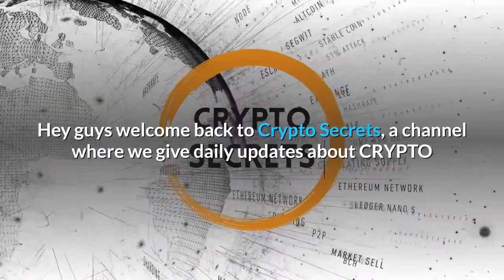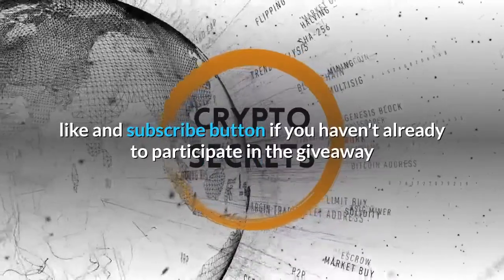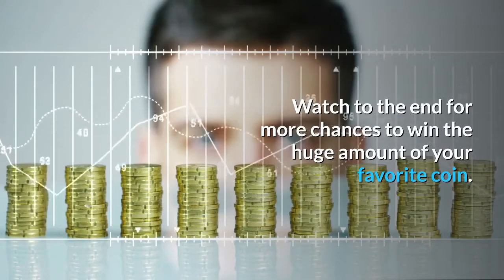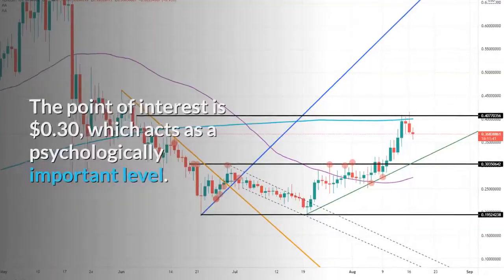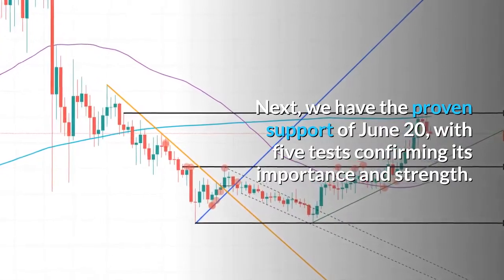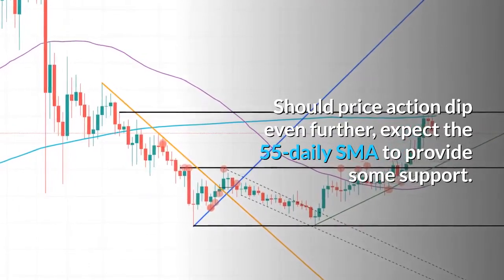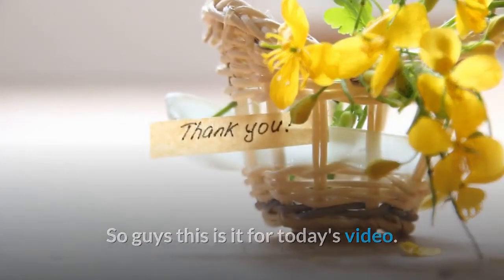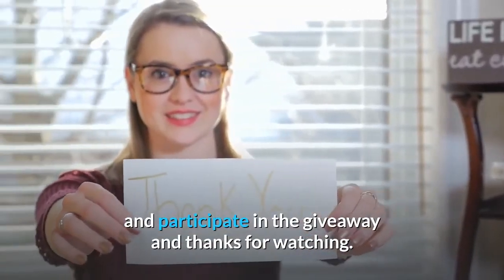Stellar Lumens Price Prediction: Is XLM Still A Good Investment?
XLM price is stumbling with the resistance defined by the 50-day simple moving average (SMA) and symmetrical triangle apex.
Stellar is almost flat for the month after being down 30% on July 20.
Social media volume gets a brief boost on the Moneygram speculation, but nothing sustainable.

Can Stellar Lumens make me rich? What will the coin be worth in the next 5 or 10 years? These are some of the most fundamental questions every long-term crypto investor asks before investing in Stellar Lumens.
Stellar Price Prediction 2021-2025 | XLM $5 Possible?

Warren Buffett: Why You Should Buy STELLAR LUMENS l XLM Price Prediction 2021
By Rich Club

Stellar is a smart contract cryptocurrency that is designed for one thing: the transfer of value. This includes the transfer of tokenized assets as well as Stellar’s native Lumens token which goes by the ticker XLM.

Warren Buffett: Why You Should Buy CARDANO l ADA Price Prediction 2021
Elon Musk: VECHAIN TO THE MOON l VET Price Prediction & News Today 2021
Elon Musk: STELLAR XLM TO THE MOON | XLM Price Prediction & News Today 2021
Elon Musk: REEF TO THE MOON | Reef Finance Price Prediction & News Today 2021
Elon Musk: LITECOIN & CARDANO TO THE MOON | Price Prediction 2021
Elon Musk: CARDANO TO THE MOON | ADA Price Prediction & News Today 2021
Elon Musk: XRP TO THE MOON | Price Prediction & Ripple News 2021
Elon Musk: LITECOIN News Today & Price Prediction 2021